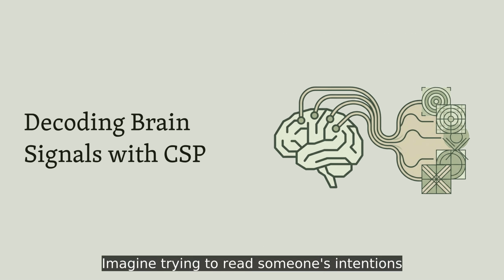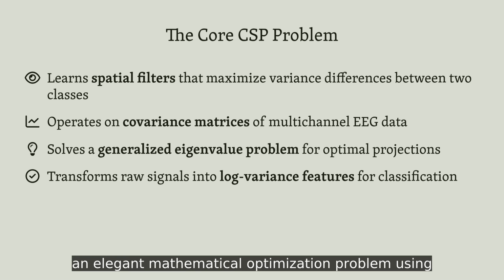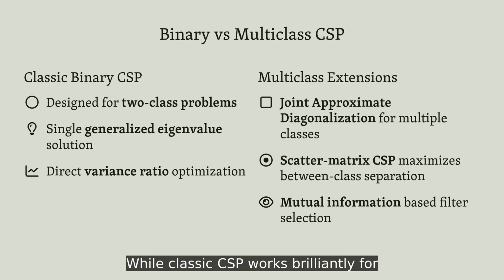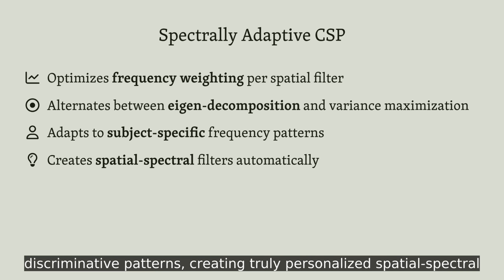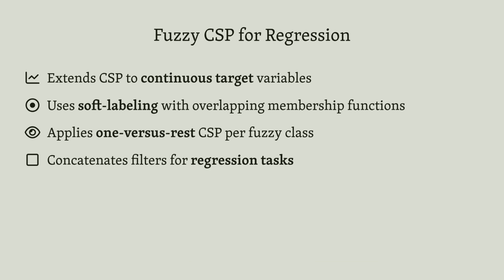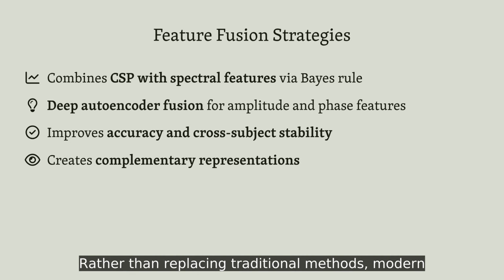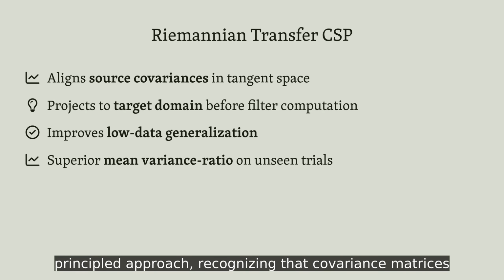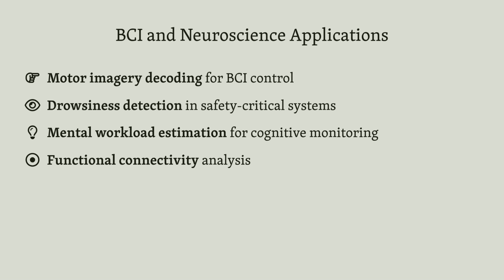Decoding Brain Signals with CSP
Topic: Common Spatial Patterns in EEG Analysis

This presentation explores Common Spatial Patterns (CSP), a powerful algorithm that transforms raw EEG signals into discriminative features for brain-computer interfaces. We'll cover its mathematical foundation, advanced extensions for robustness and multi-class scenarios, integration with deep learning, and real-world applications in BCI systems.